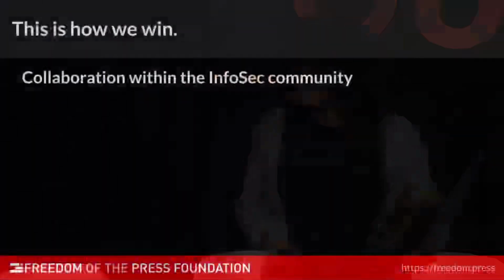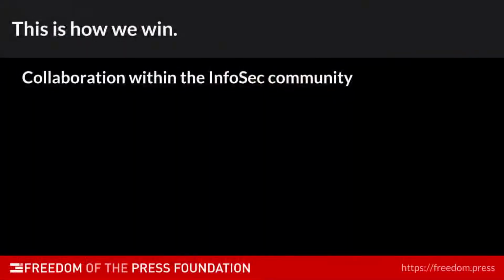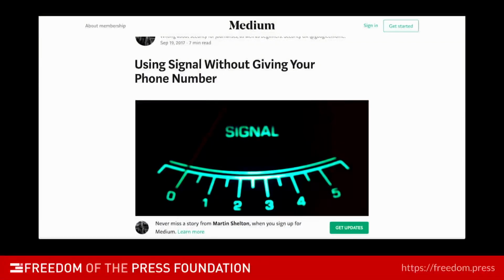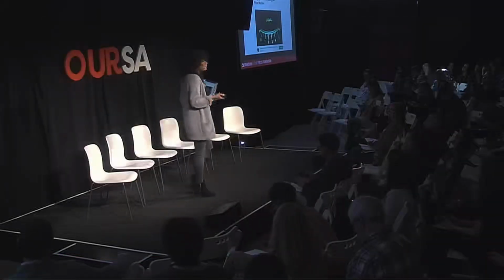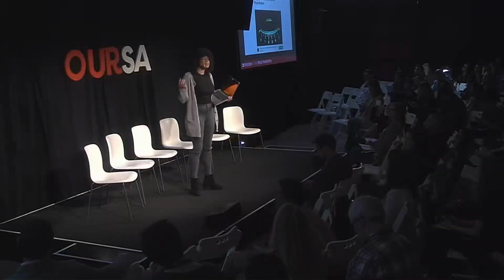Advocating for High Risk Groups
OURSA 2018 Hacking conference